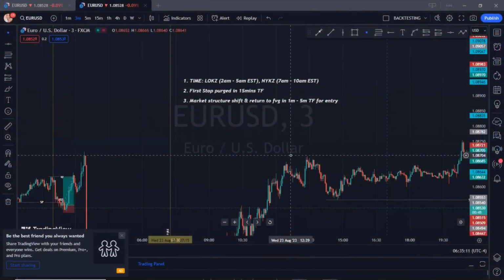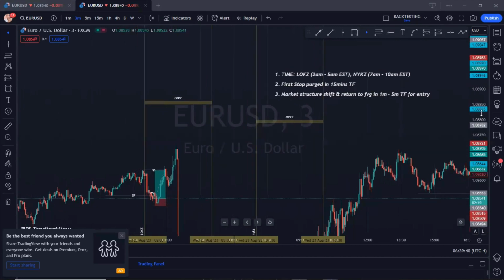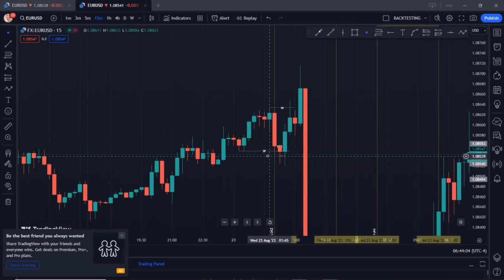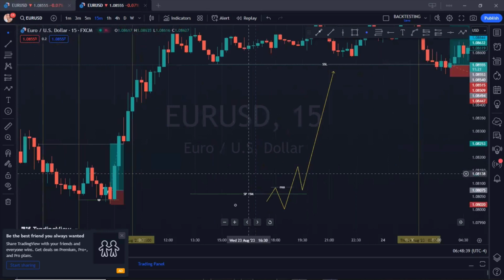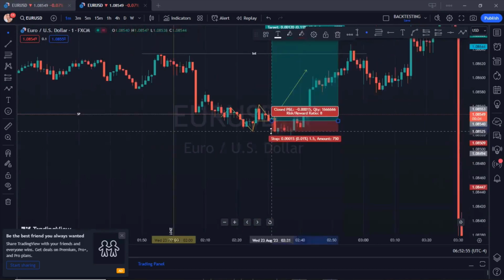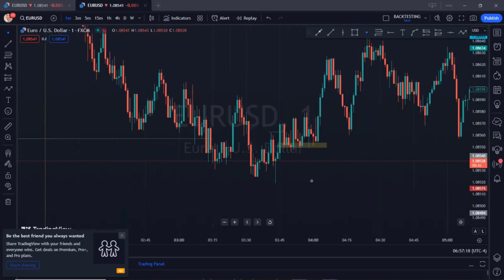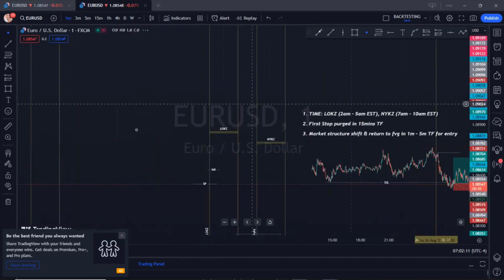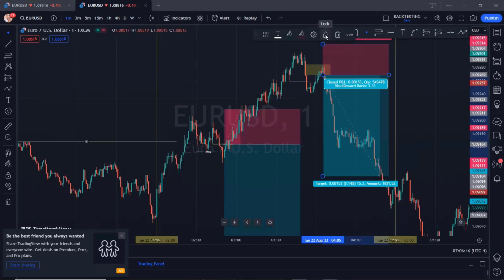ICT HIGH WIN RATE FOREX TRADING STRATEGY.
I jumped from one strategy to another while still struggling to be profitable till I came across one of the ICT (Inner circle Trader)  trading strategy that changed my trading game and helps me become Profitable.

In this video, I shared, in details, the ICT forex trading strategy with High win rate of about 70% to 90%.
This maybe the only Strategy you need to become profitable.